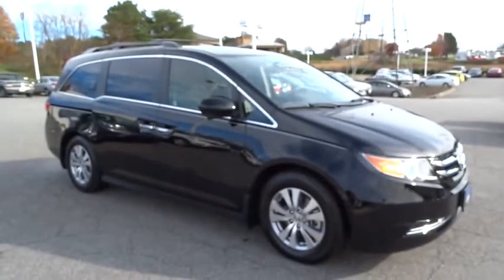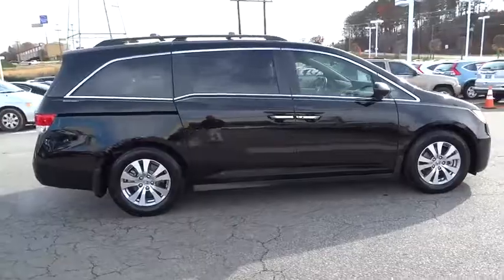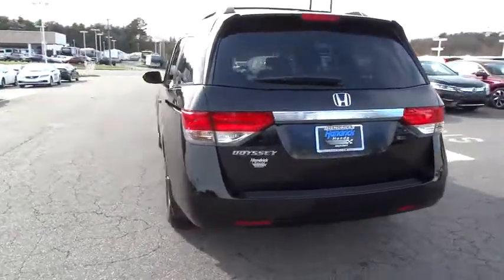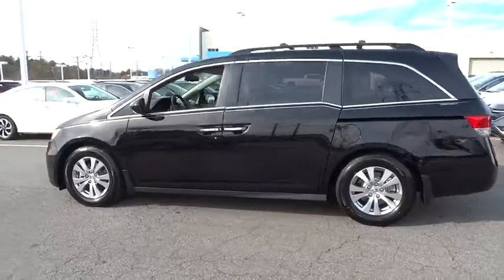2014 Honda Odyssey Hickory, Morganton, Huntersville, Statesville, Gastonia, NC 25685A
2014 Honda Odyssey
2014 Honda Odyssey 5dr EX-L w/RES - Stock#: 25685A - VIN#: 5FNRL5H62EB095058

945 Us Highway 70 SE

Honda Certified, CARFAX 1-Owner, Extra Clean, GREAT MILES 24,246! EX-L trim. $2,600 below Kelley Blue Book! Third Row Seat, Moonroof, Heated Leather Seats, Entertainment System, Power Liftgate, Quad Bucket Seats, Aluminum Wheels CLICK ME! KEY FEATURES INCLUDE: Leather Seats, DVD, Sunroof, Quad Bucket Seats, Power Liftgate Rear Spoiler, Third Row Seat, MP3 Player, Power Third Passenger Door, Rear Seat Audio Controls. EX-L with Crystal Black Pearl exterior and Gray interior features a V6 Cylinder Engine with 248 HP at 5700 RPM*. Non-Smoker vehicle. EXPERTS CONCLUDE: Edmunds.com explains On the road, the 2014 Odyssey continues to impress. Though it's a roomy minivan that seats up to eight, it drives like a much smaller vehicle. It's also among the most fuel-efficient choices in its segment. . Great Gas Mileage: 28 MPG Hwy. A GREAT TIME TO BUY: This Odyssey is priced $2,600 below Kelley Blue Book. Approx. Original Base Sticker Price: $37,200*. SHOP WITH CONFIDENCE: Balance of original 7-year/100,000-Mile Powertrain Warranty, Additional 1-year/12,000-mile Non-Powertrain Warranty, Vehicle History Report, NO Deductible, 182-Point Inspection and Reconditioning BUY FROM AN AWARD WINNING DEALER: Our goal is to offer customers a World Class Experience in Automotive Sales and Service. We provide everyone with all the time and information they need to make an informed decision regarding their vehicle. The friendly staff at Hendrick Honda Hickory would like to invite you to browse our website or visit us in person at 945 Hwy 70 SE in Hickory, NC 28602. Pricing analysis performed on 12/2/2015. Horsepower calculations based on trim engine configuration. Fuel economy calculations based on original manufacturer data for trim engine configuration. Please confirm the accuracy of the included equipment by calling us prior to purchase.